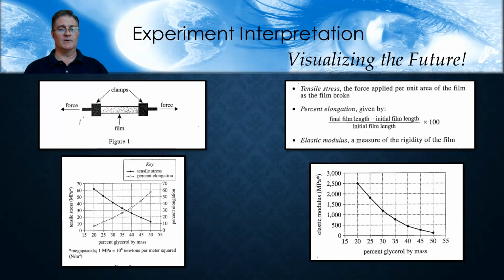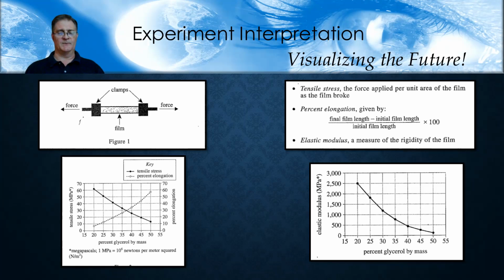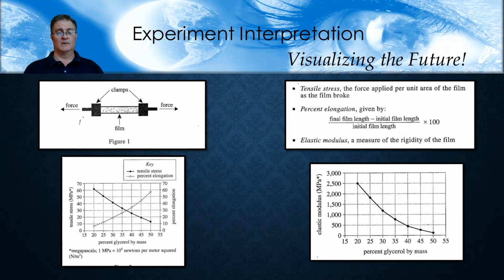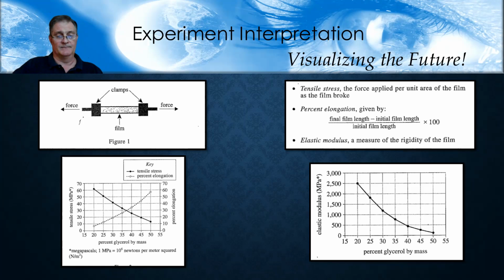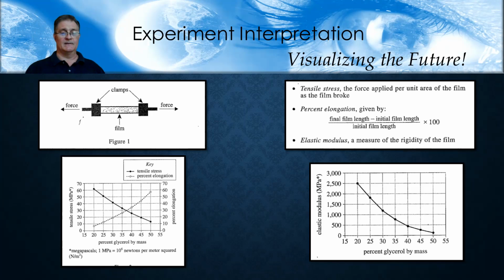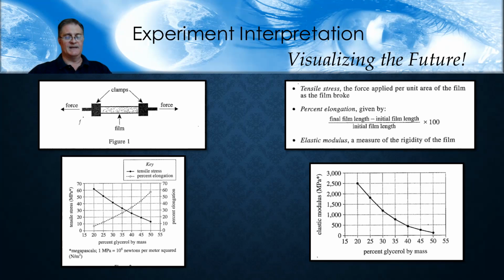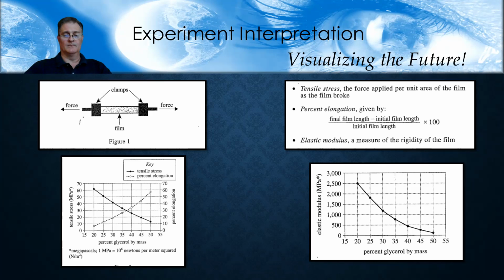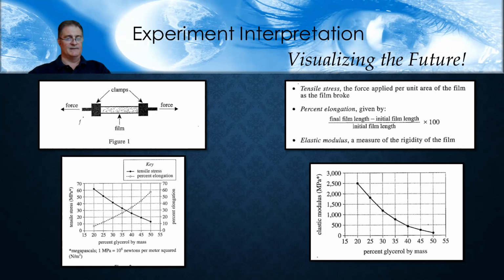ACT Science Review: experiment interpretation of graphs and figures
Will ACT science review video will help the viewer understand how to interpret the experiment based solely on the presented data.